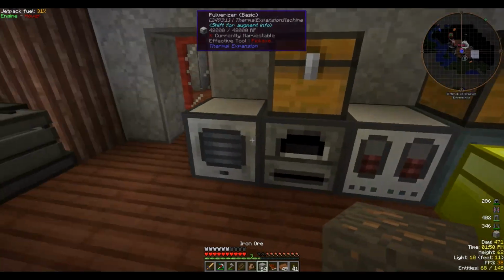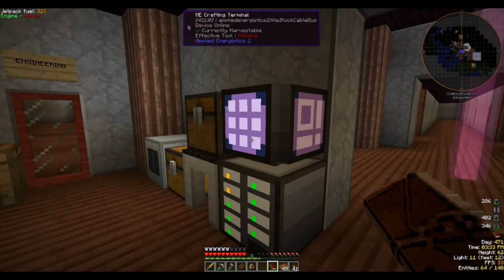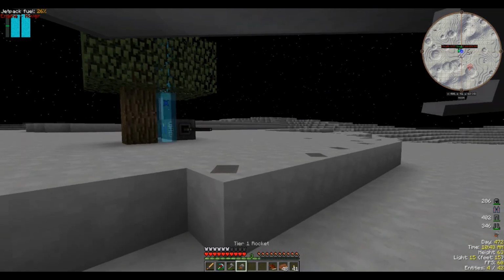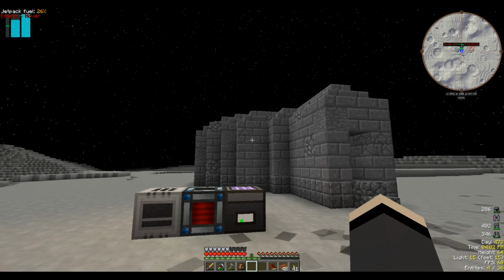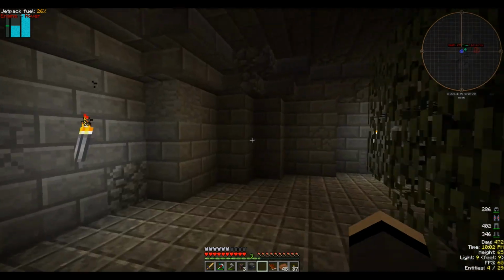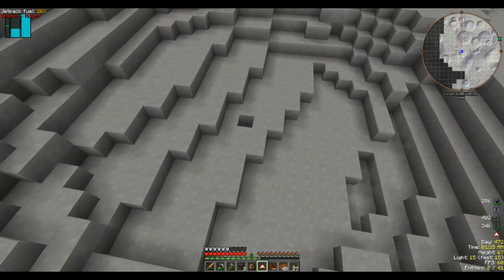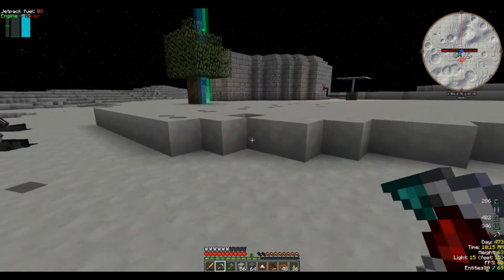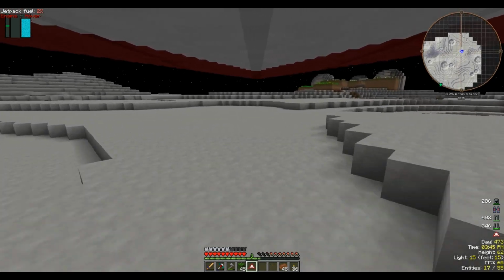BACK TO THE MOON! - Space Astronomy #44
We're much better prepared now than we were before so let's head back to the moon and get to work!